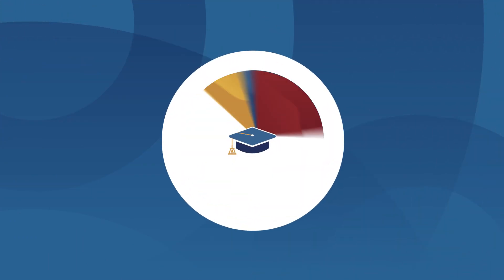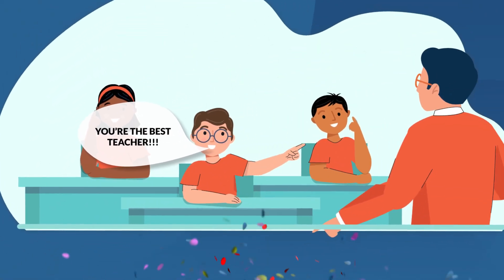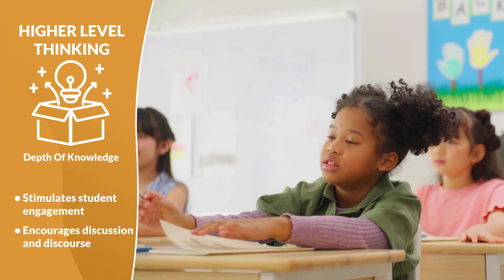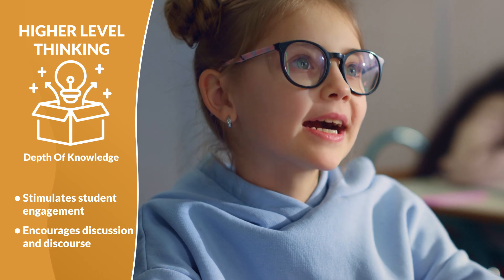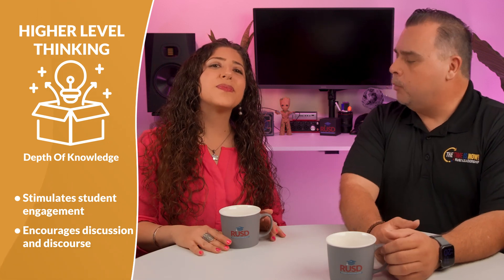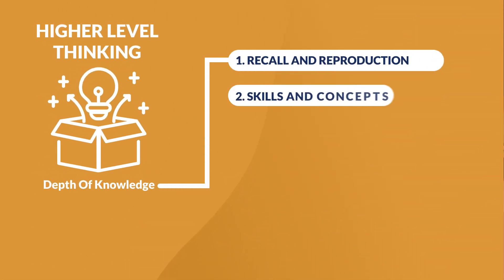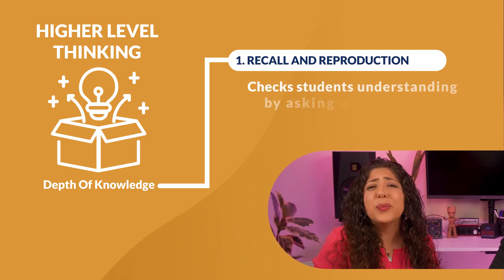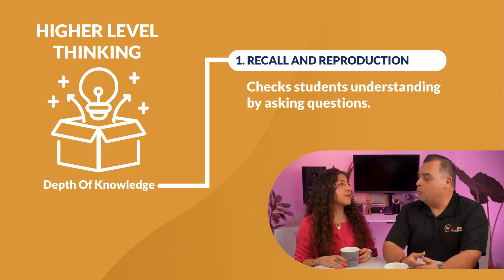Strategies for Success - The Big 4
Using these strategies in the classroom can increase student engagement and improve student learning.